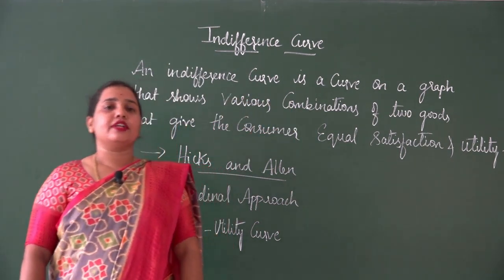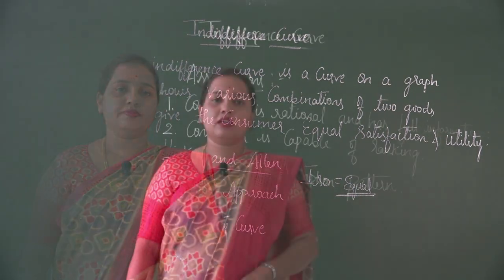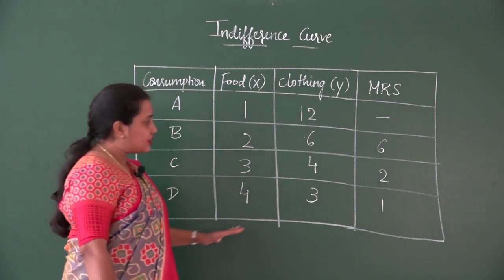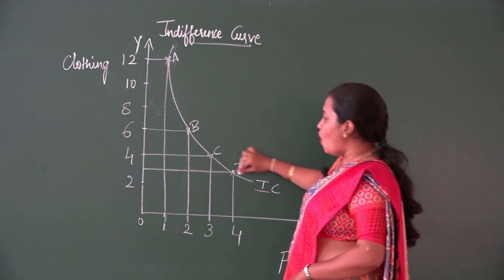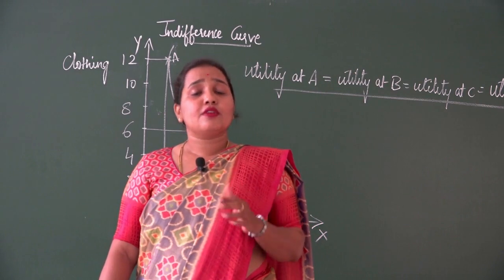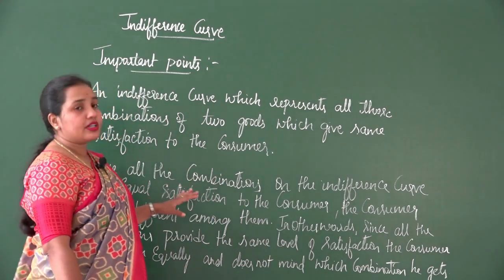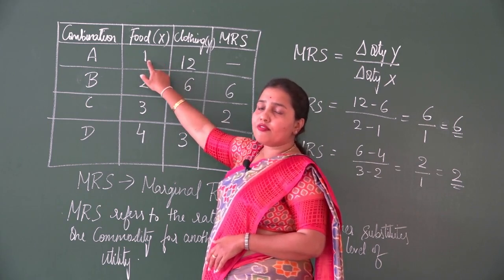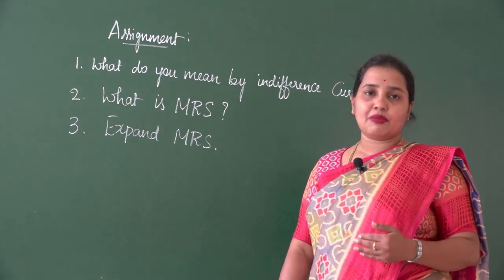St Philomenas pu college, dept. of Economics class 8 - Mrs. Sindhu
Indifference curve and MRS